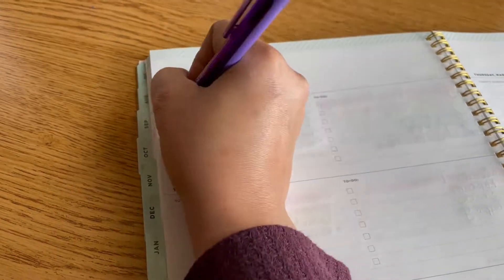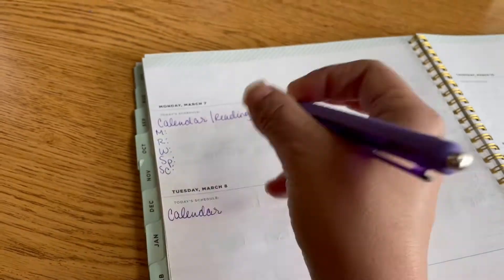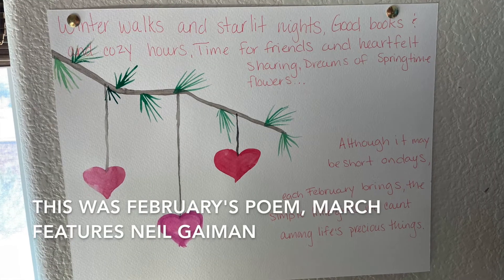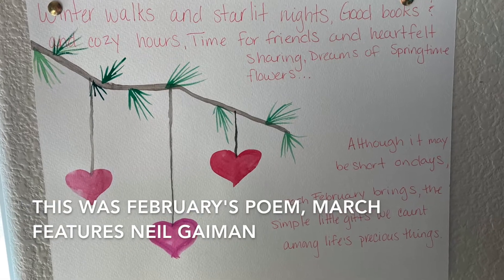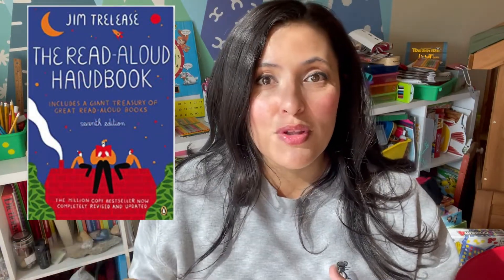Our Homeschool Routine!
Our Homeschool Routine: Hello friends, today’s video has me sharing our homeschool weekly routine. We’re pretty relaxed even though we’re structured and our school is full of experiments, play, and hands on activities. Hopefully this video gives anyone looking to rework their routine some inspiration to create the routine that not only works for your family but is also fun and engaging as well.

 -Annie